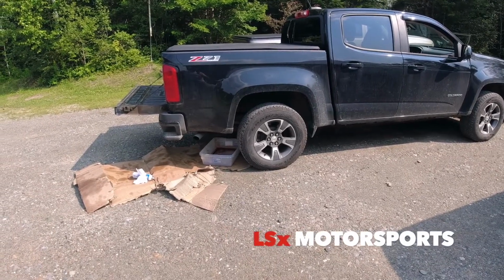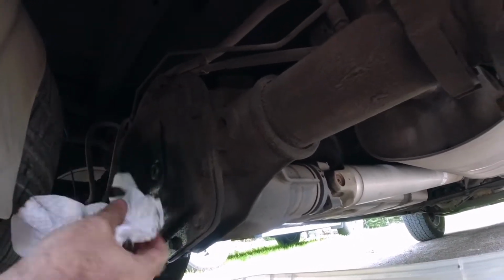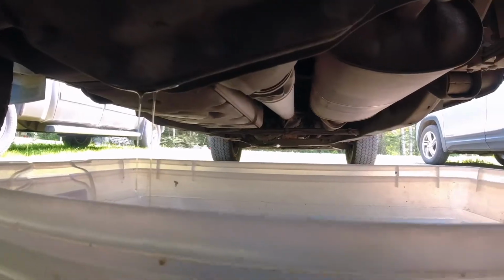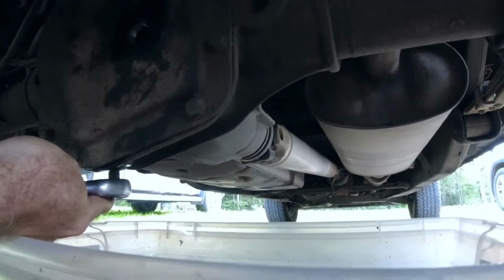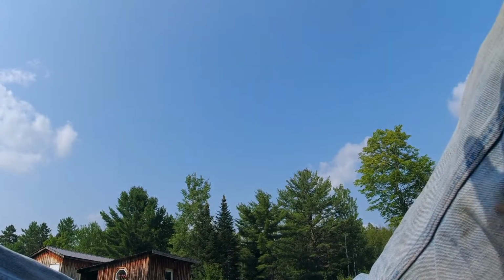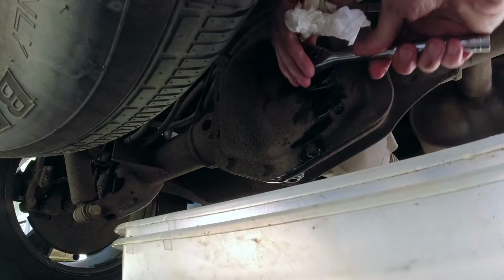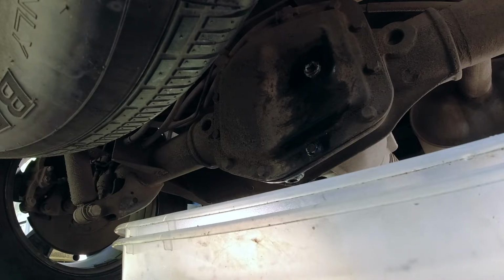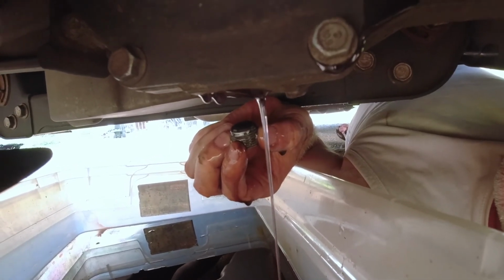How to change differential fluid - Change rear differential fluid - Change front differential fluid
In this video I show how to change the differential fluid in the rear and front differential of my 2018 Chevrolet Colorado 4 wheel drive.This is another video in our DIY series of videos.